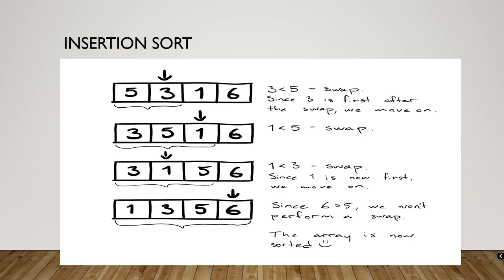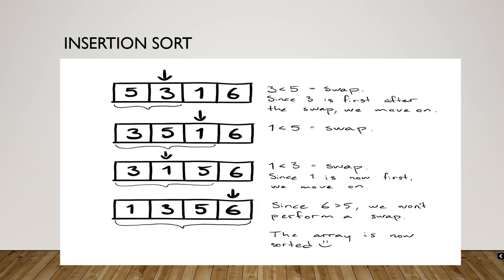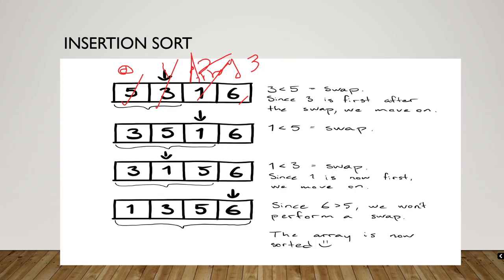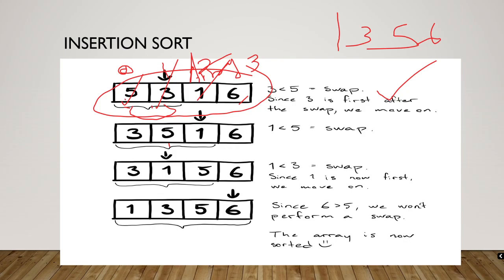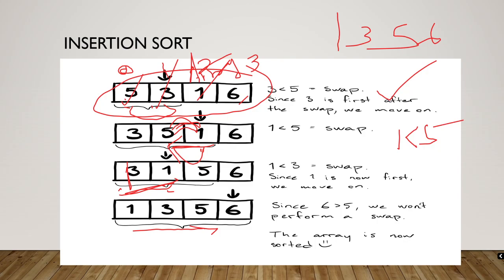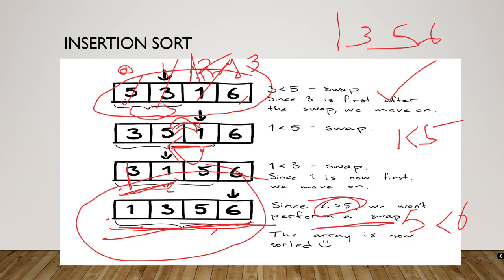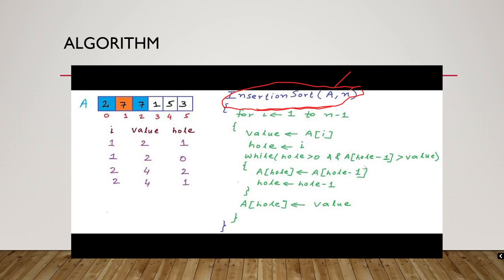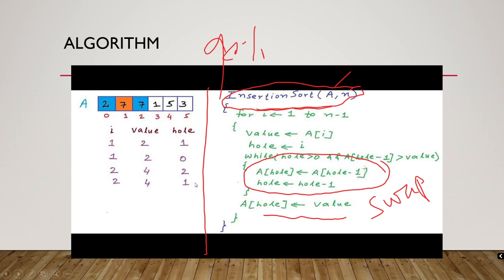Insertion Sort | Sorting Algorithm | Data Structure | Easy method for Beginners | Placement course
We will learn all about CSE